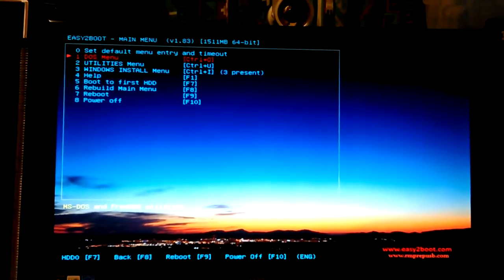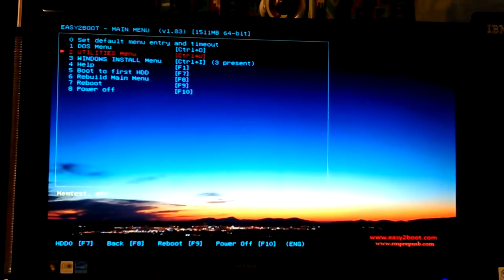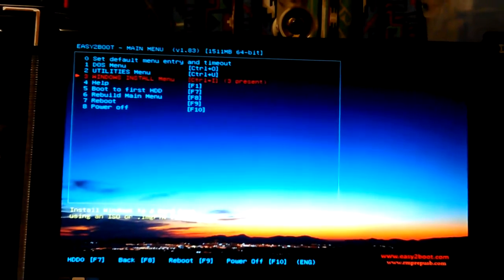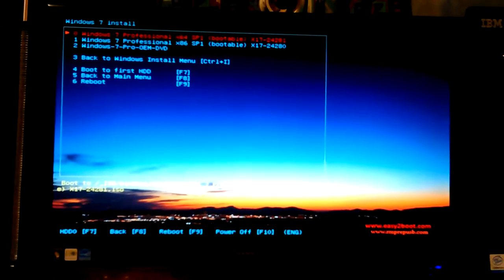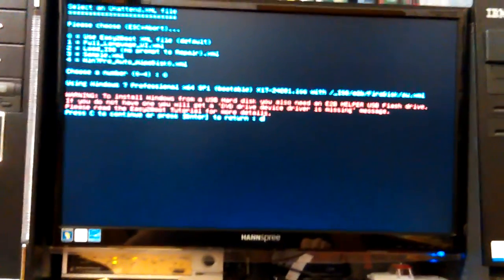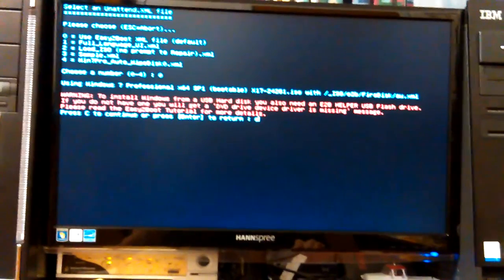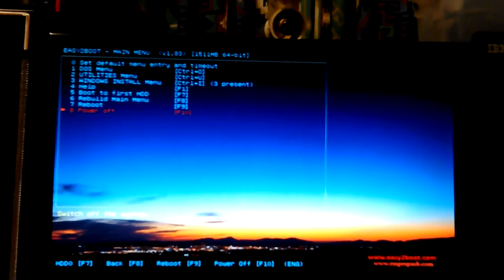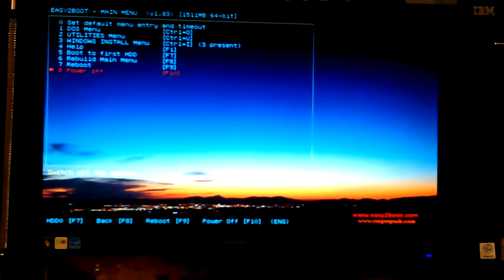VID_20160920_192828.mp4 Don's Computers Phones and Software How To and info Don Bishop